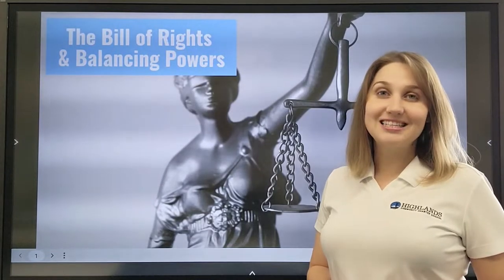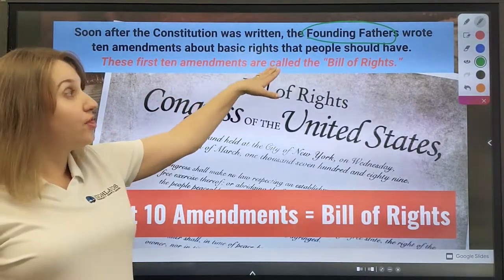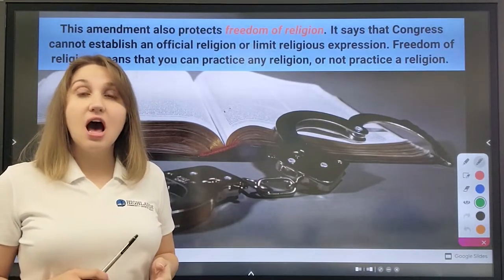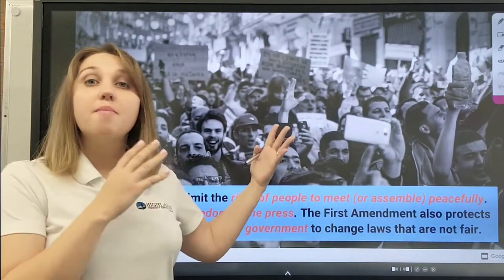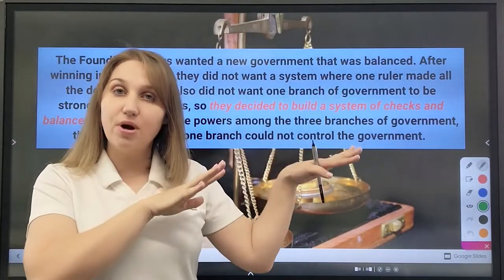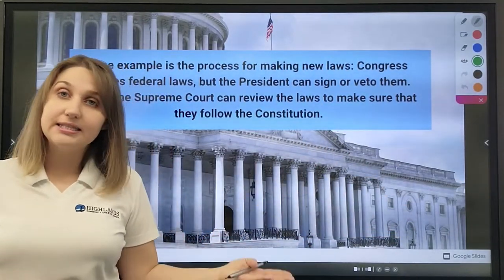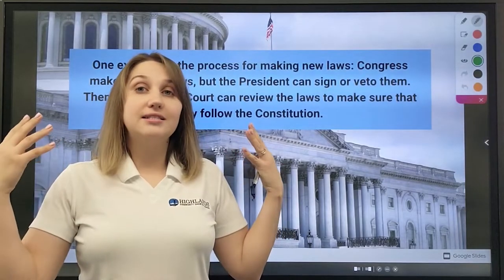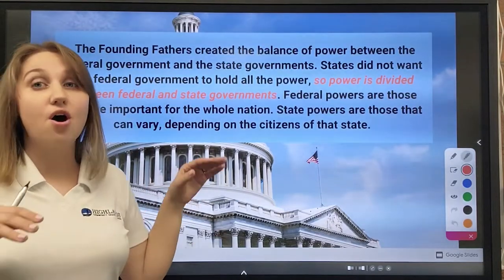In the Classroom - The Bill of Rights and Balancing Powers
Watch this U.S. History lesson to get prepared for your citizenship test.